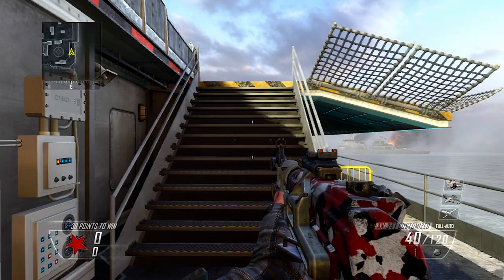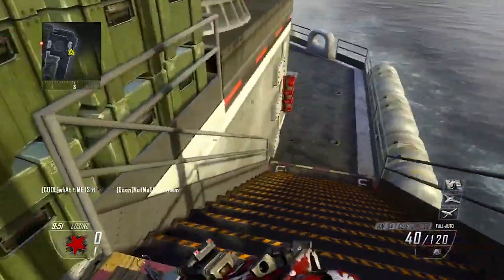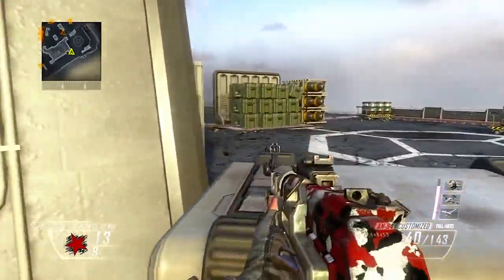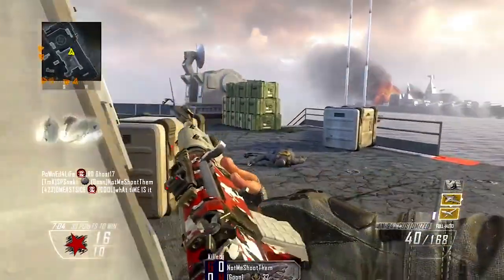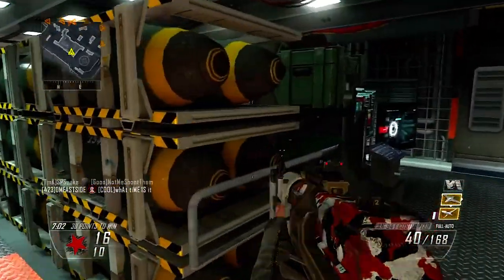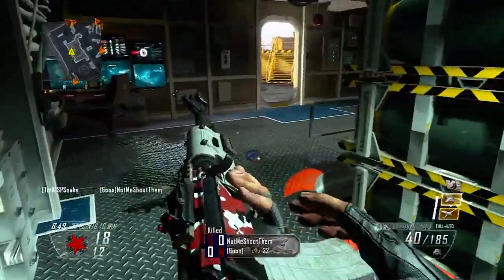BO2: NUKED OUT w AN-94 - Shall We Continue Talking About ARs ?! [TIPS]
PSN/XBL - SPSnake

Leave all your feedback in the comments below.